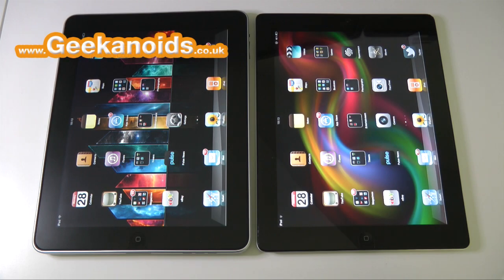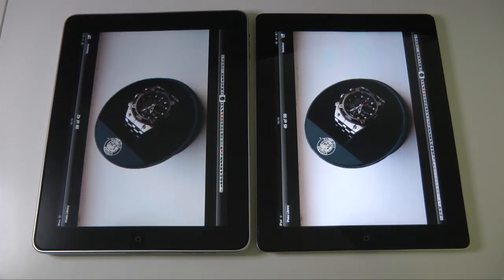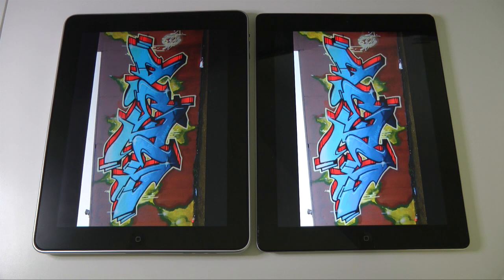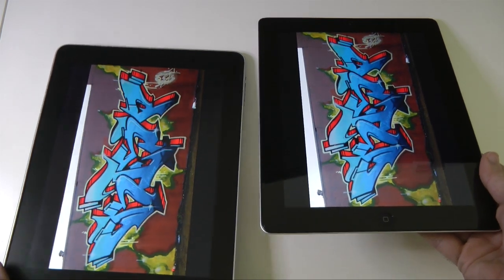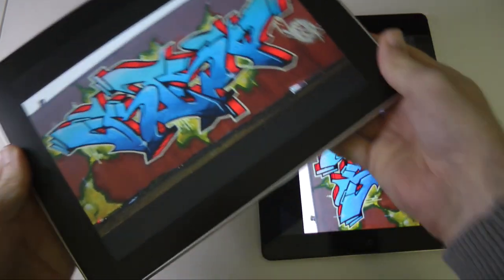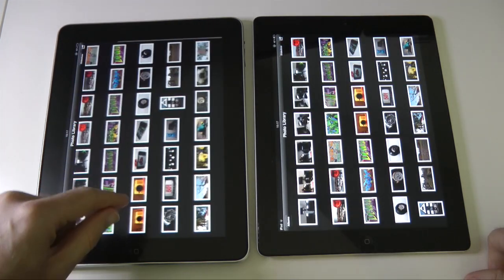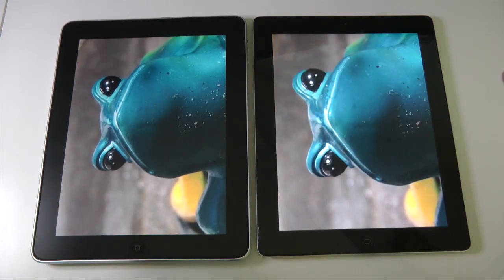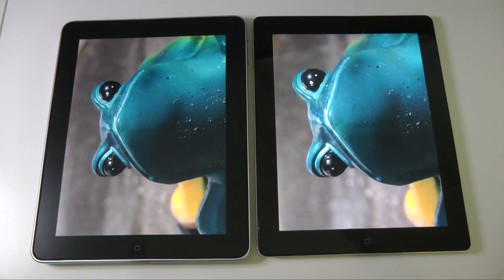Apple iPad 2 vs iPad 1 Screen Comparison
Extra info: I left the screen protectors on the devices as I had no replacements at the time. However, I have since looked at the 1st Gen iPad without the screen protector, against the 2nd Gen iPad and there was very little difference. There was a difference, but hardly any change to the brightness & contrast comments I made in this video.

My intro & outro was created with the help of a template by Nefos.